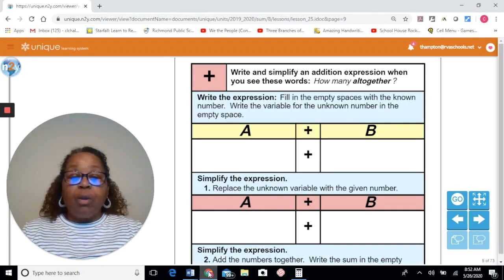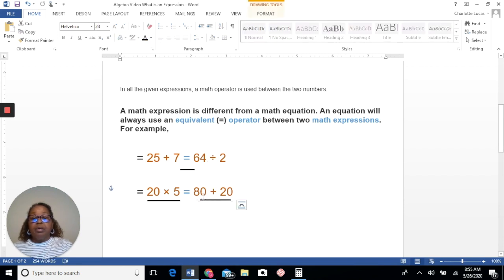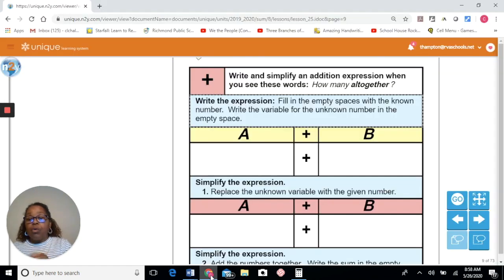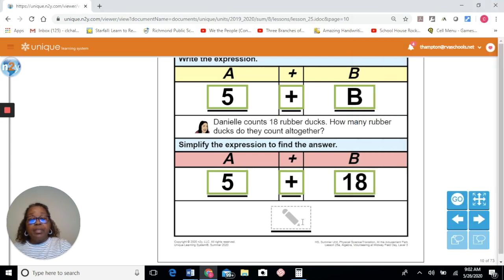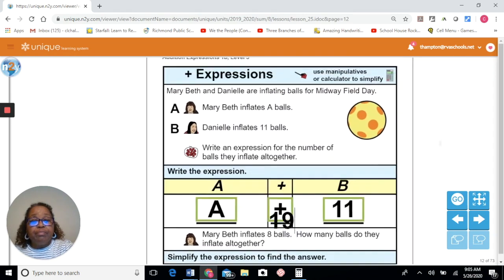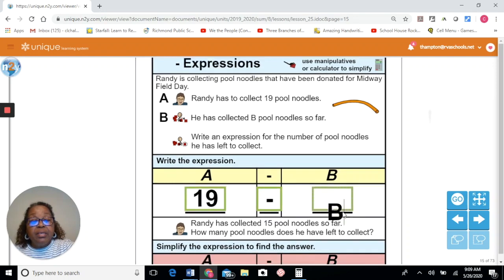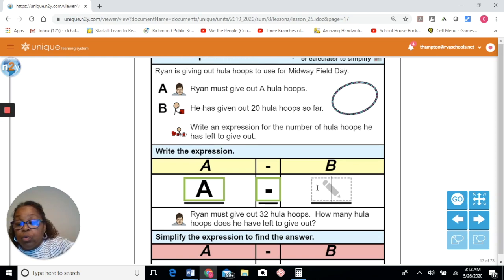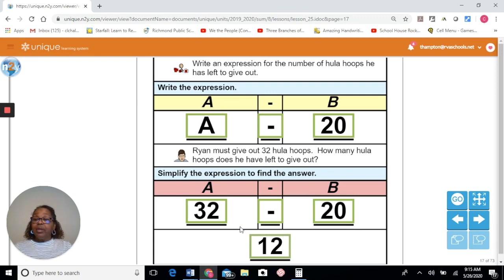RPS ExEd HSMath WriteSimplifyExpressions